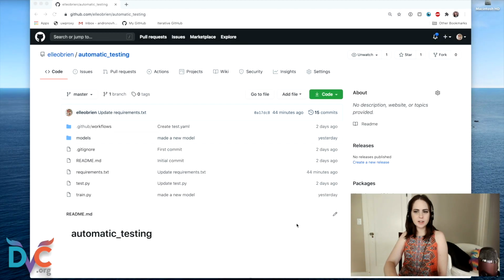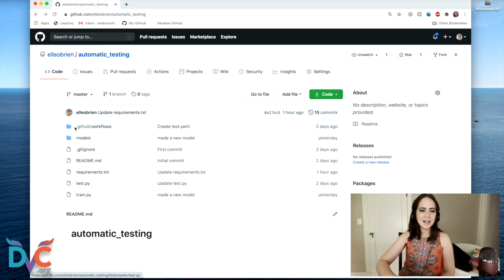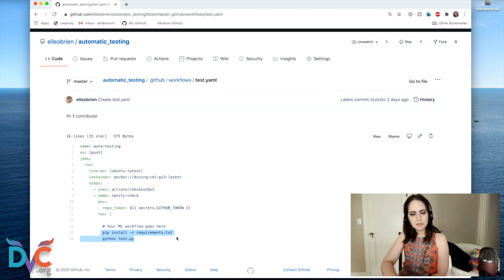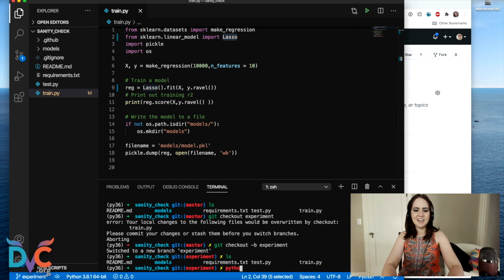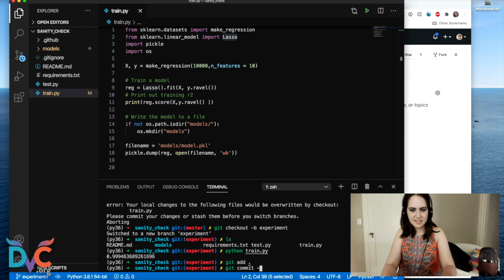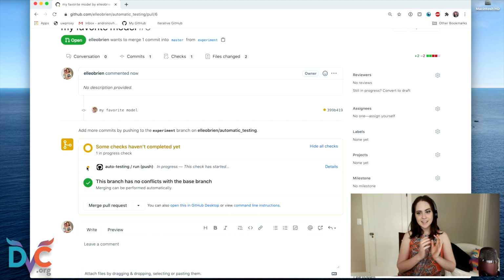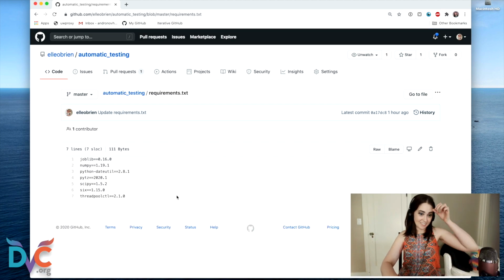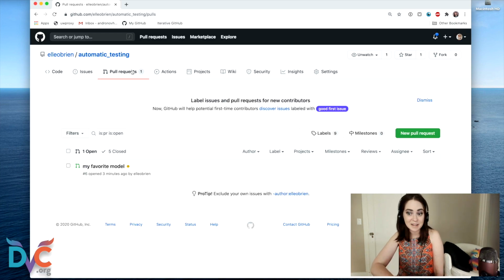MLOps Tutorial #5: Automated Testing for Machine Learning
In data science and machine learning, we often experiment with dozens of models (or way, way more!). Following the DevOps practice of continuous integration, we can improve model quality control and speed up development cycles through frequent, automated testing.

In this video, we'll create a basic automated model test to check that a machine learning model developed on a local machine can run in a standardized environment. If that sounds unfamiliar, no worries- this tutorial is for beginners! We'll explain what it means as we go.

We'll use GitHub Actions and some publicly-available code for the demo, so you can follow along on your own.

🧑🏽‍💻 To learn more. about our tools, take our free online course